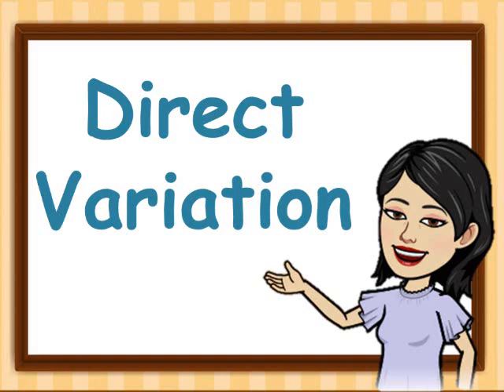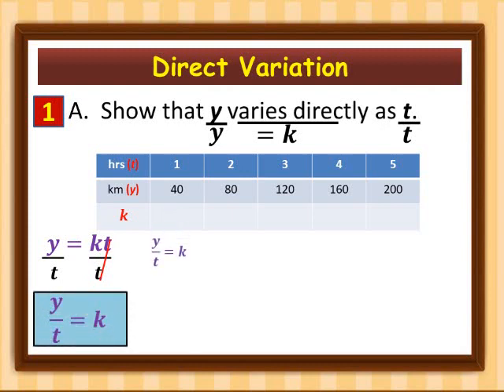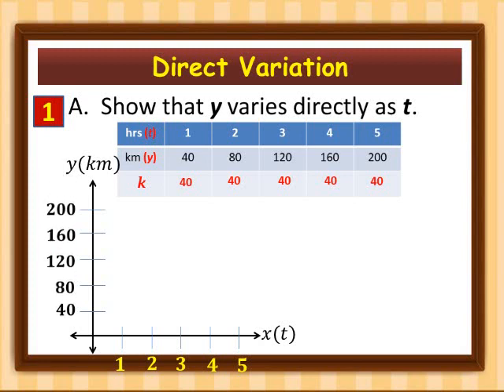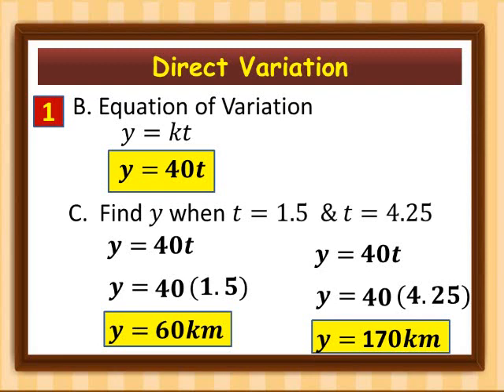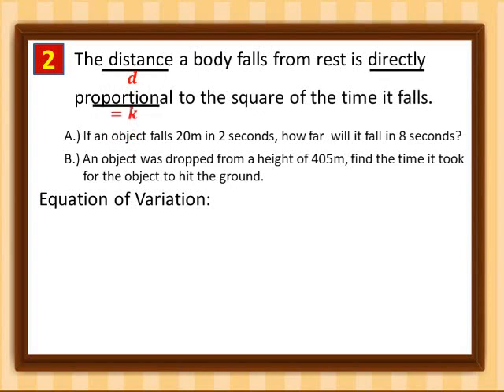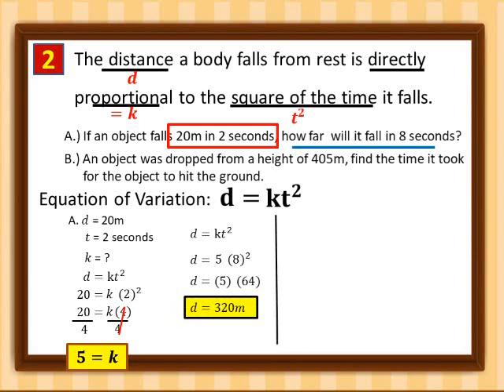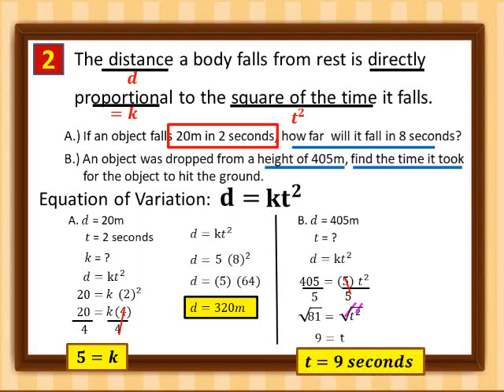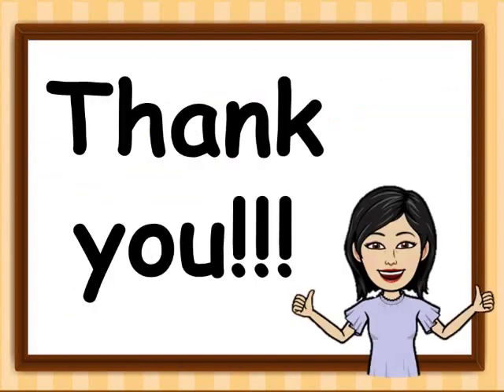DIRECT VARIATION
Learn about Direct Variation.